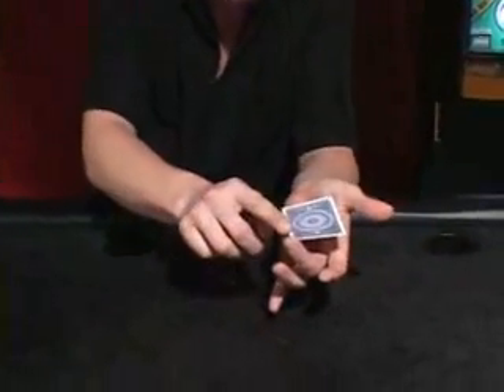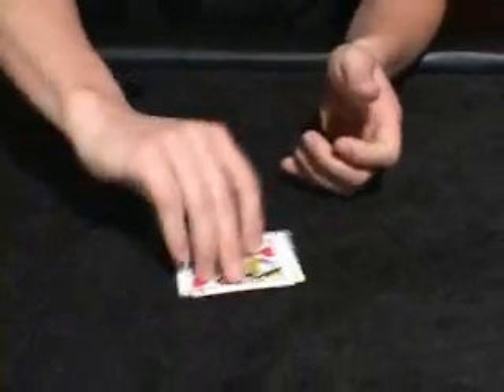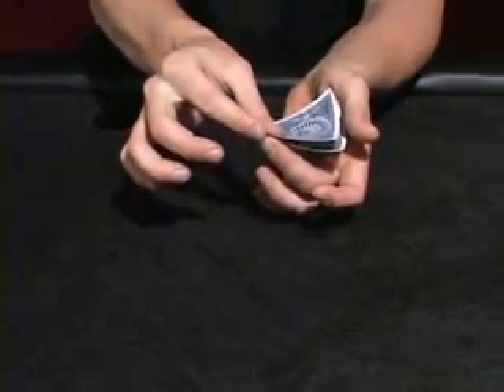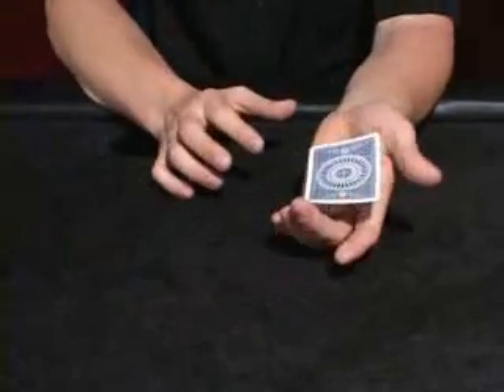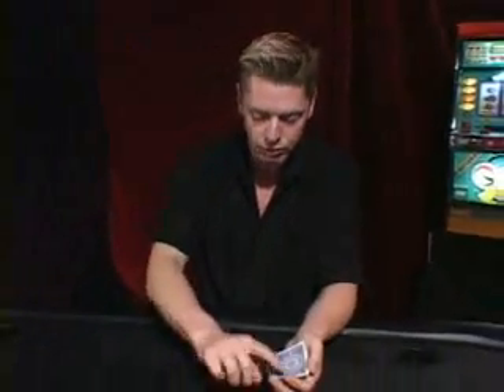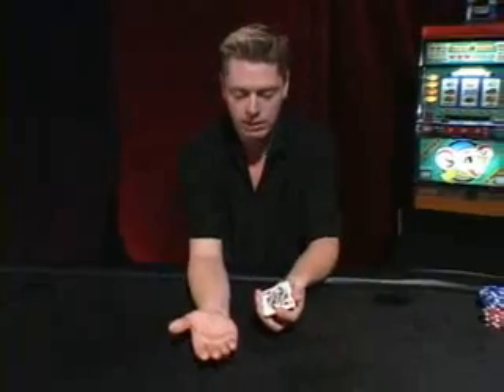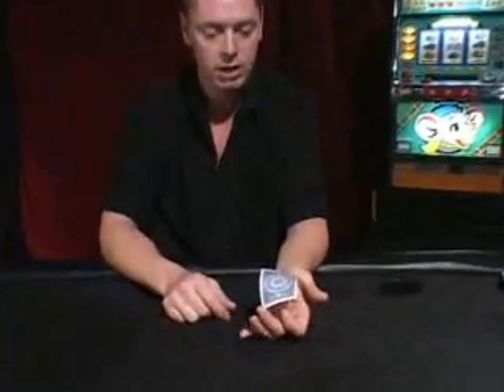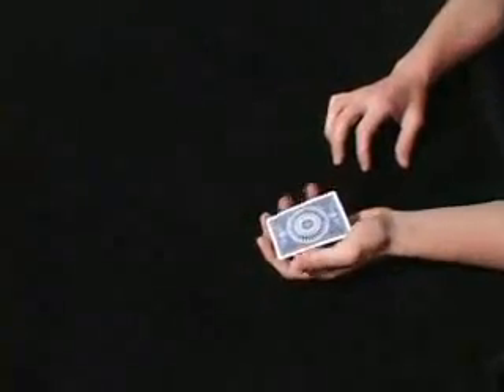Learn CARD STUNT "Montecito"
Learn tons of unheard of Chip Tricks an Card Handling Skills with the Official Poker DVD Box Set.  Comprehensive four DVD collection for cheap!

Learn over 70 chip tricks, learn over 40 card stunts, 50 ways to cut and shuffle cards and a dozen or more flourishes done by card pros, dealers and magicians!

 If you want to learn a bunch of great tricks to blow people minds, check out some of my newest products:
Tricks to Pick up Chicks on Amazon